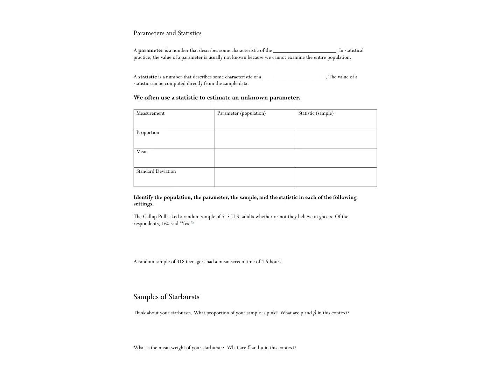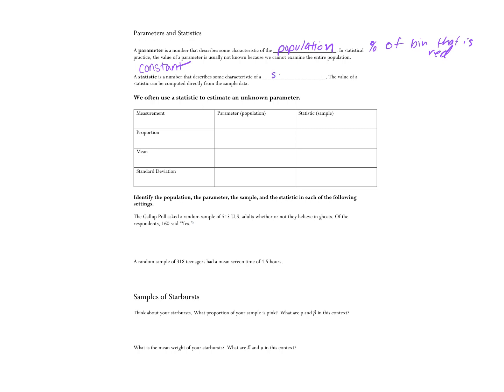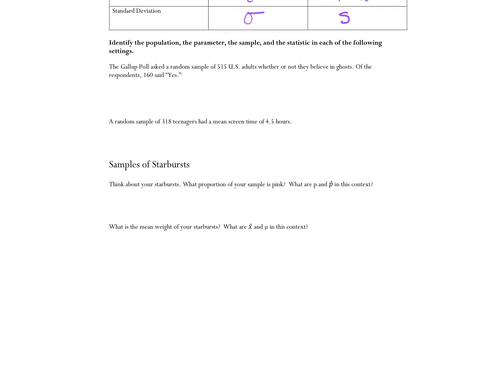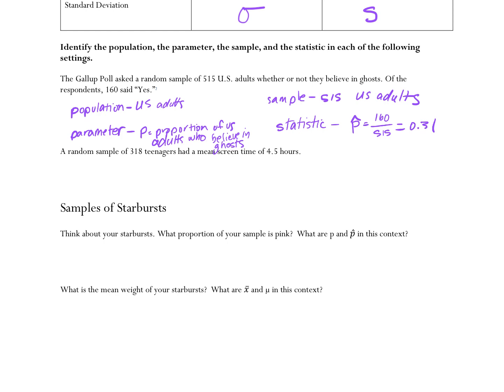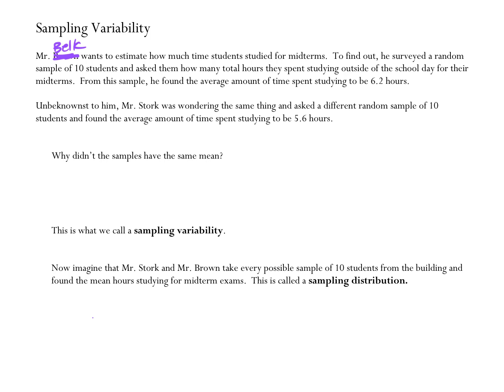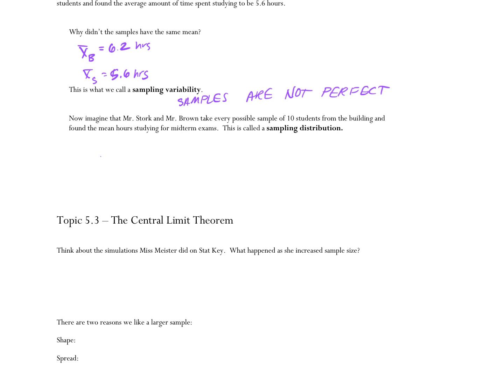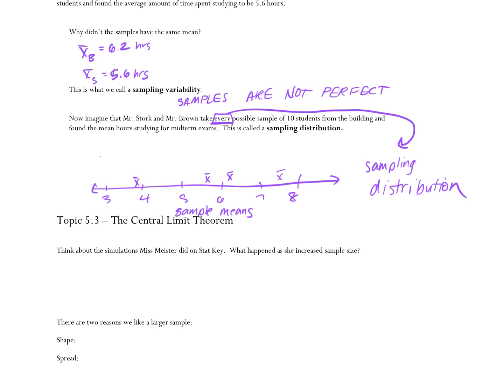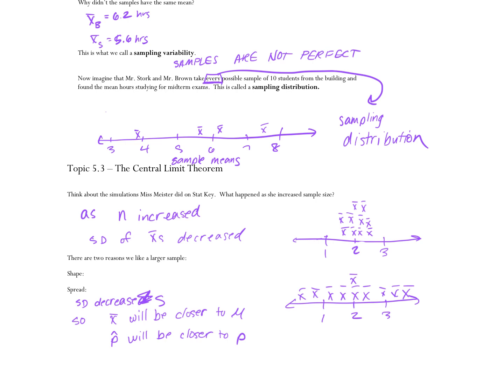intro to sampling distributions